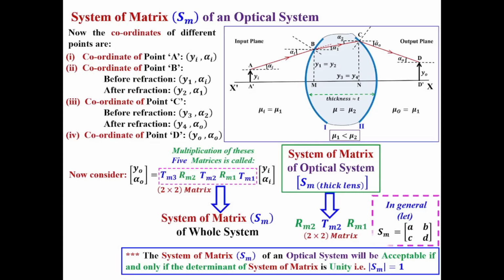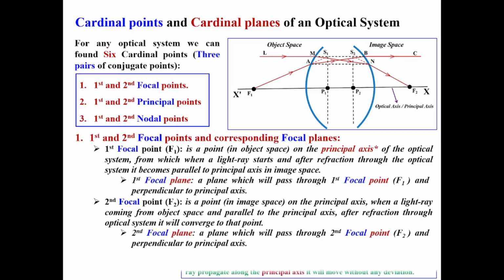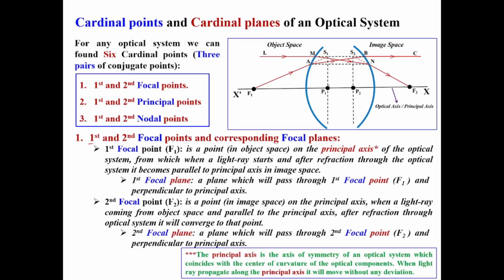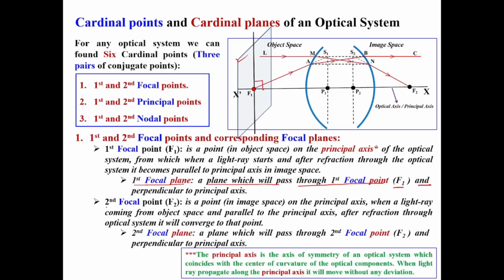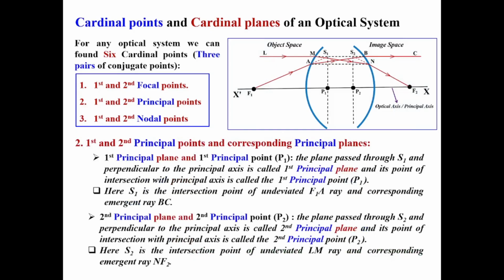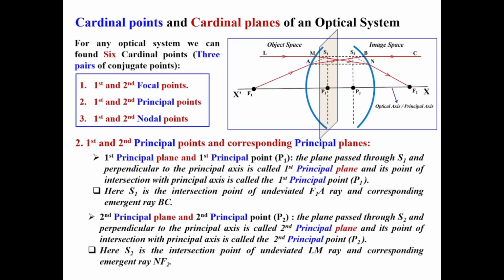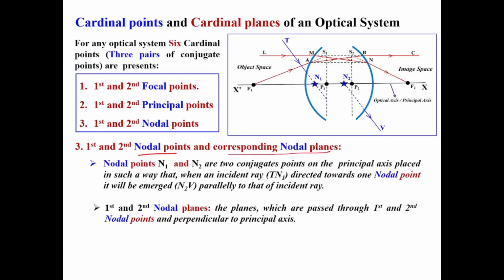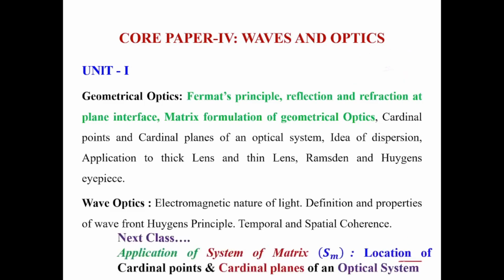Lect-09: 𝑪𝒂𝒓𝒅𝒊𝒏𝒂𝒍 𝒑𝒐𝒊𝒏𝒕𝒔 𝒂𝒏𝒅 𝑪𝒂𝒓𝒅𝒊𝒏𝒂𝒍 𝒑𝒍𝒂𝒏𝒆𝒔 𝒐𝒇 𝒂𝒏 𝑶𝒑𝒕𝒊𝒄𝒂𝒍 𝒔𝒚𝒔𝒕𝒆𝒎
𝑪𝒂𝒓𝒅𝒊𝒏𝒂𝒍 𝒑𝒐𝒊𝒏𝒕𝒔 𝒂𝒏𝒅 𝑪𝒂𝒓𝒅𝒊𝒏𝒂𝒍 𝒑𝒍𝒂𝒏𝒆𝒔 𝒐𝒇 𝒂𝒏 𝑶𝒑𝒕𝒊𝒄𝒂𝒍 𝒔𝒚𝒔𝒕𝒆𝒎